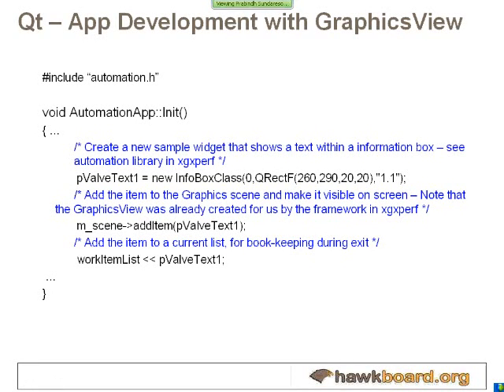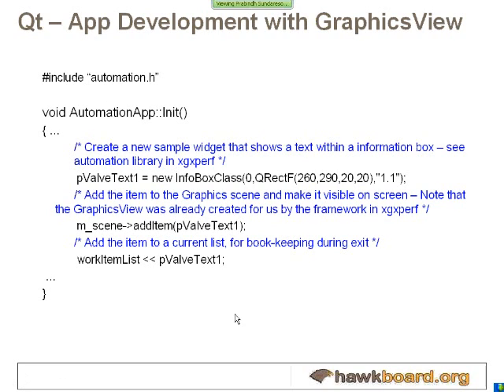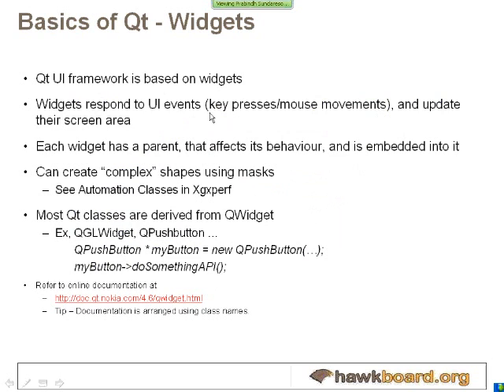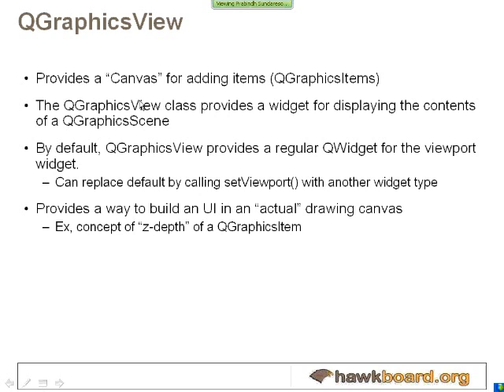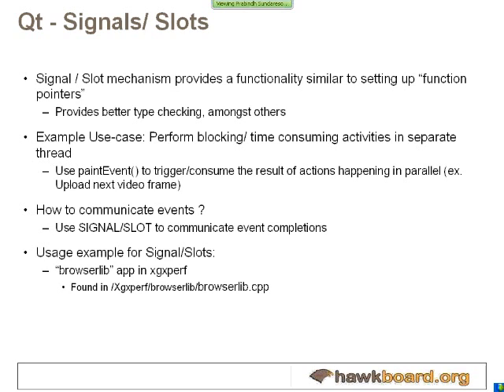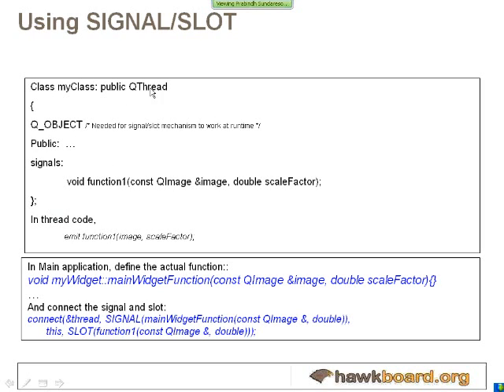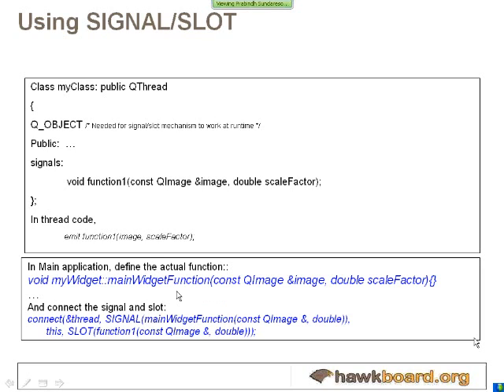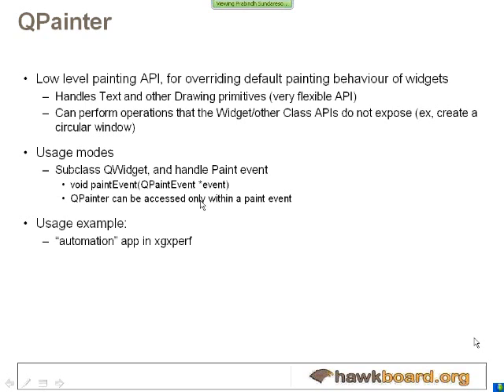Part 2: Developing Qt applications on the HawkBoard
User Interfaces have become fundamental components, at the same time with more complex functionalities, to suit the needs of new emerging applications. To drive down the cost of development and to bring products to market faster, it is imperative to use standard frameworks like Qt, Android, X, and customize it to the needs of specific applications. To make the system more efficient and performance oriented, developers have to understand fundamental graphics layers of each framework. In this talk, we will cover the fundamentals of Qt framework, its programming model and tools, and performance benchmarking with Xgxperf toolkit from TI on target development boards like HawkBoard.